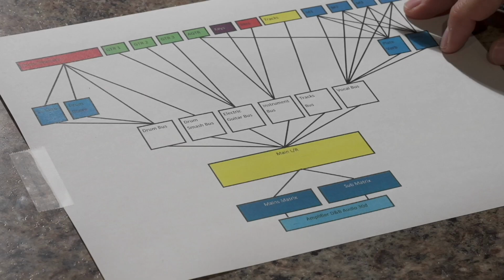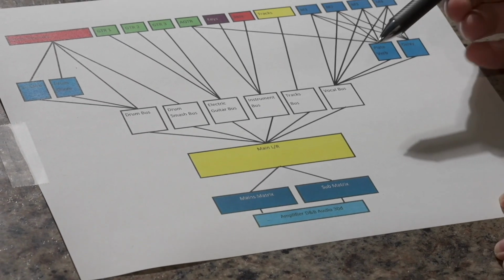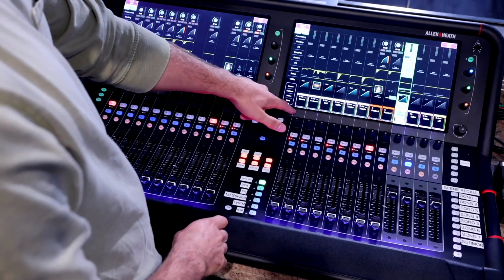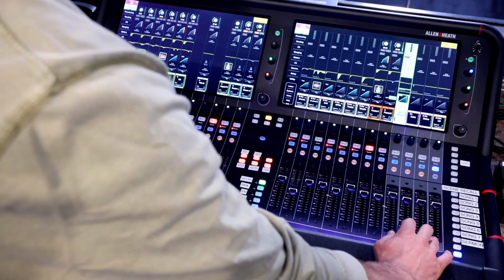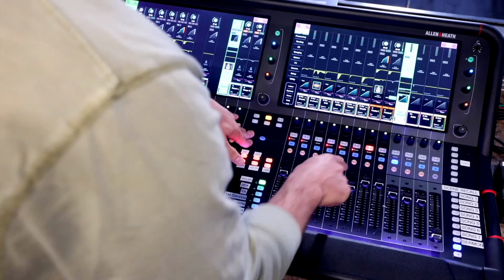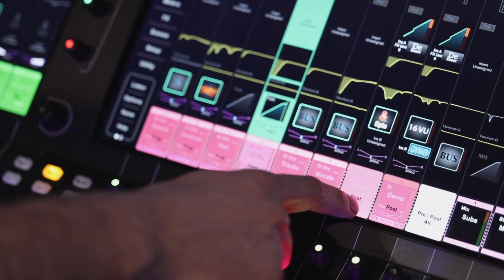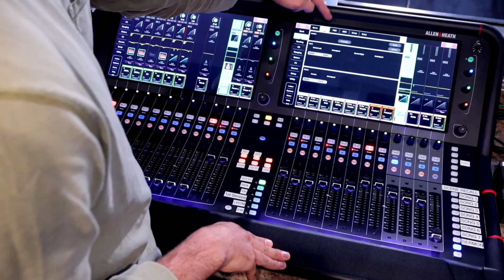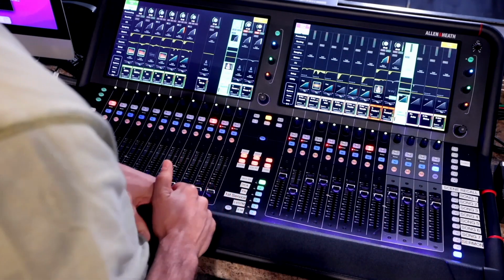Matrices - Acts Church Soundboard Training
Thank you for joining the Audio Ministry Team at Acts Church!

This video is part of our Audio Ministry 101 series, where we walk you through the key functions and features of our Allen & Heath Avantis mixing console. Whether you're learning from scratch or need a quick refresher, you're in the right place.

In this video: How to navigate the different matrices utilized in our show file